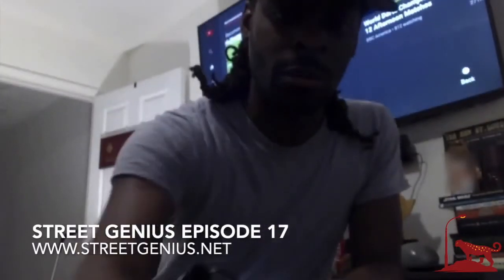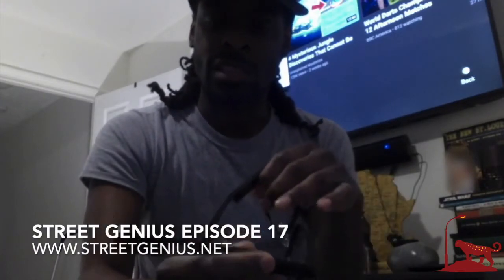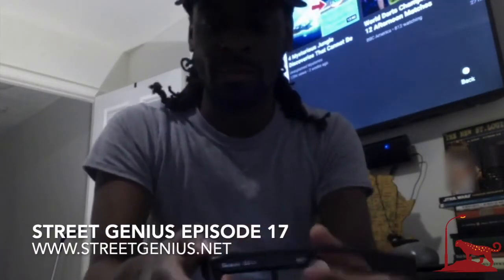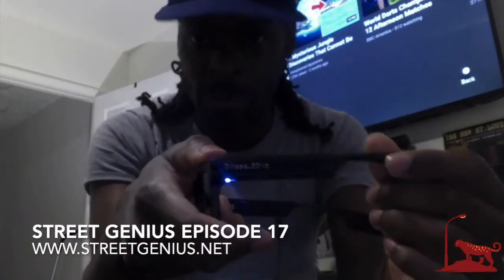How to Use the Gliese 581c Tutorial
How to Use The Gliese 581c - In this video I show you how to use the Gliese’s correctly using your right hand. As well as showing you how to use the Gliese 581c correctly in this tutorial how to operate the functions also. Once you learn how to use your Gliese’s properly then you will be prepared to capture every moment in a splil seconds time..